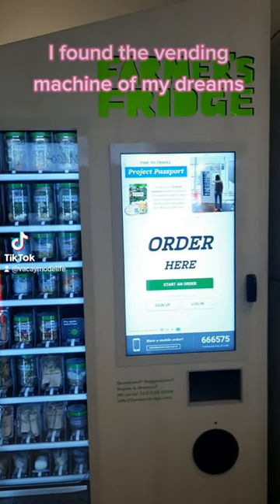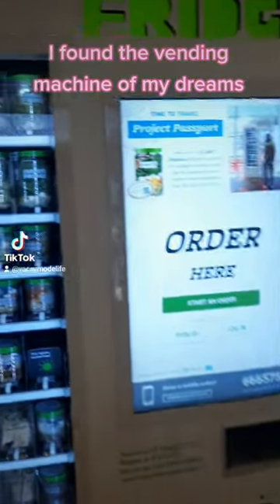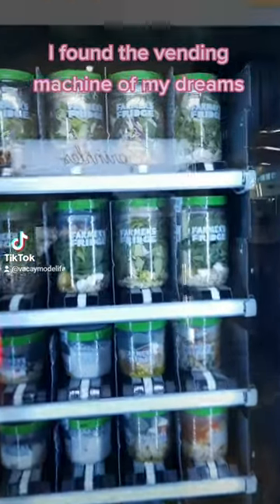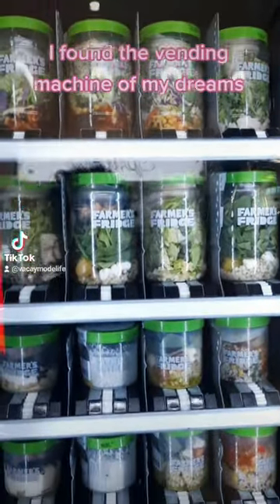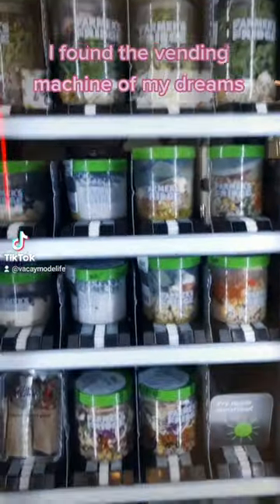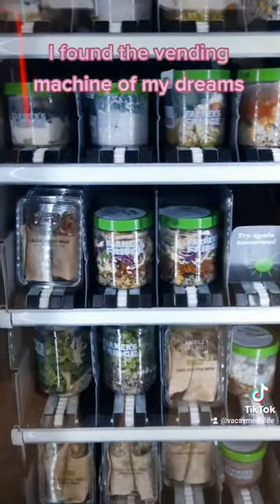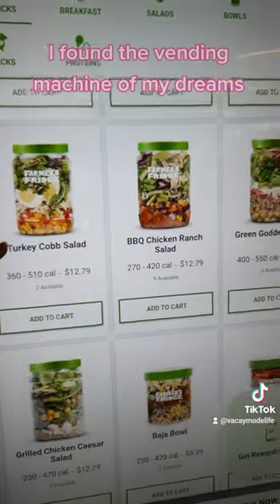"Farmer Fridge" Los Angeles Airport Vending Machine#shawnkconvacaymode